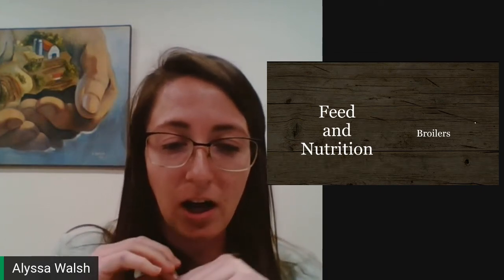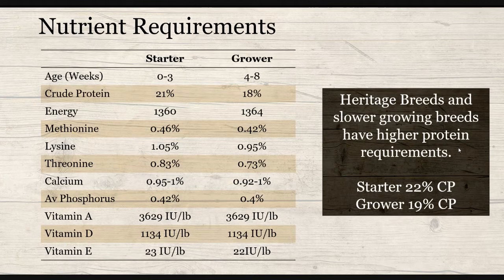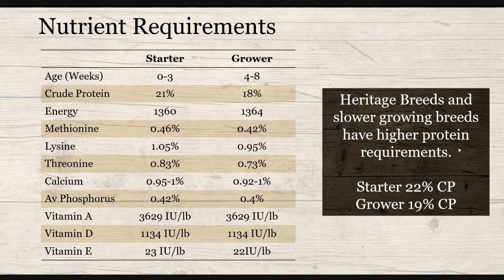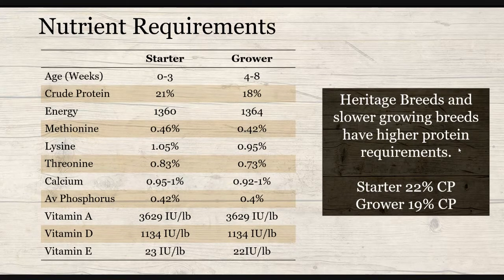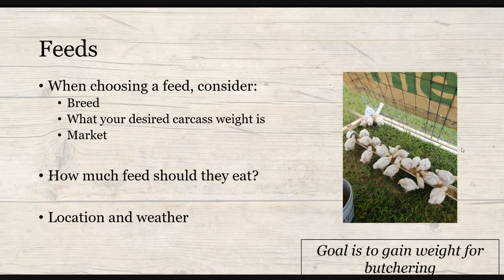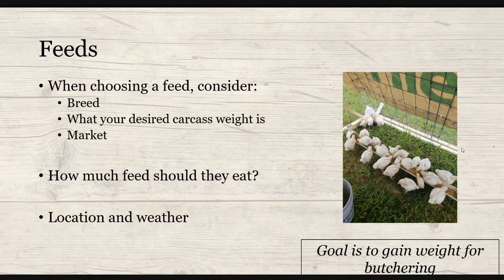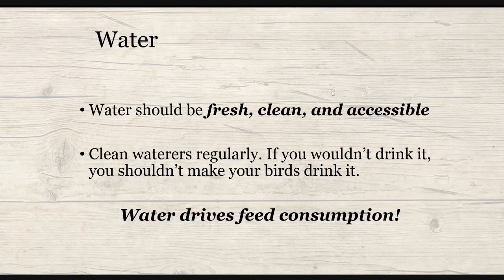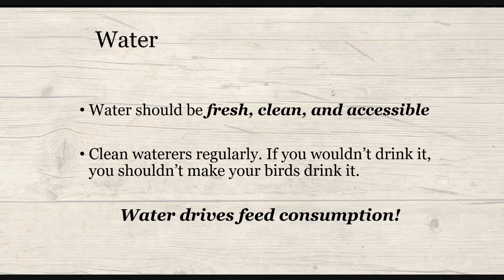Pastured Broiler Nutrition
Alyssa Walsh (formerly with Fertrell) gives a concise presentation about the feeding and nutrition of pasture raised broilers.

In 2020, APPPA recorded a short course with Mother Earth News. Alyssa recorded this session for that course.